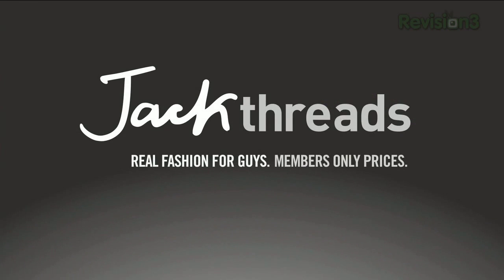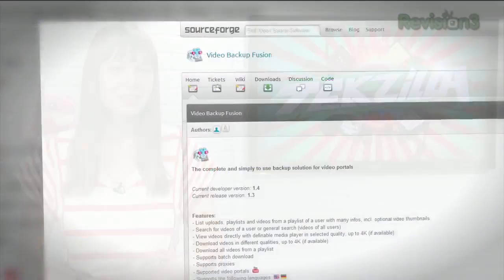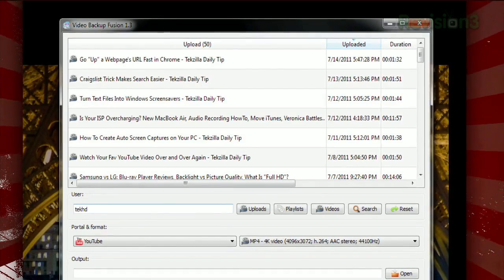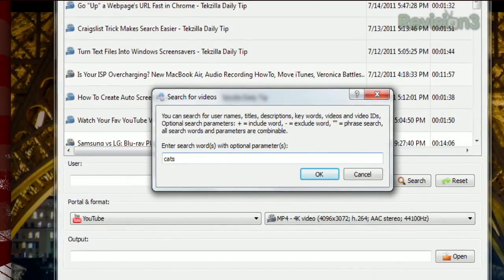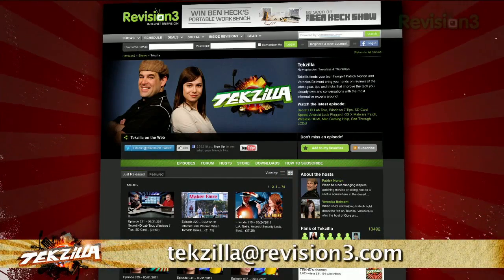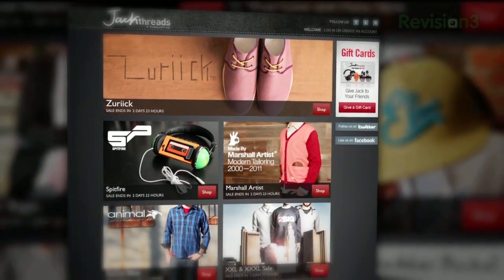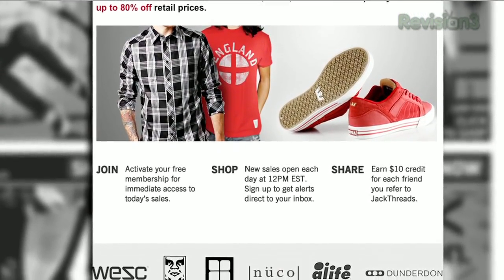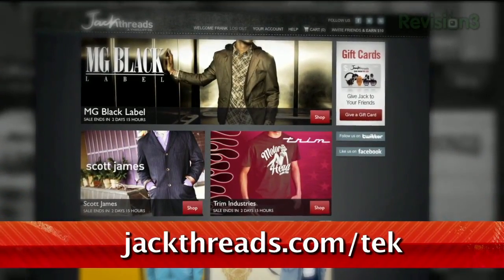Batch Download YouTube Videos - Tekzilla Daily Tip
Looking for a way to download a bunch of YouTube videos all at once? Video Backup Fusion may be the answer, and Veronica has all the details on today's Tekzilla Daily.